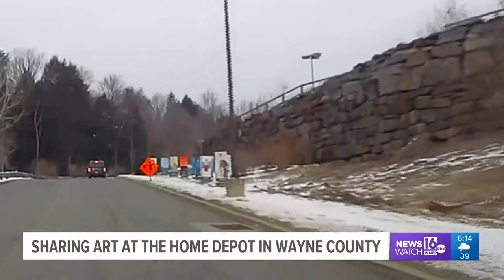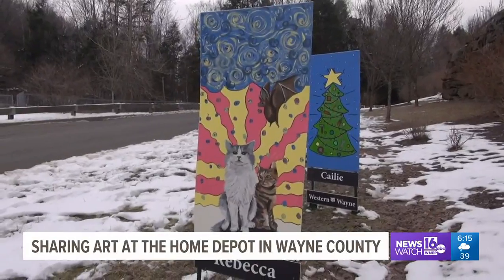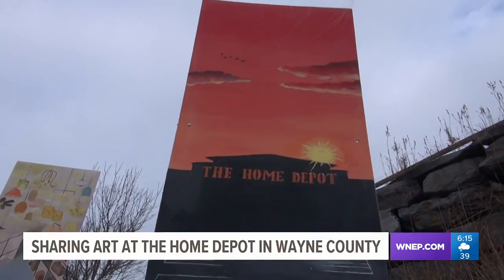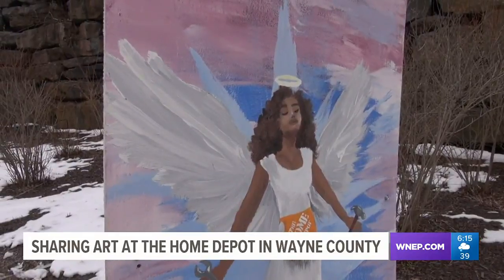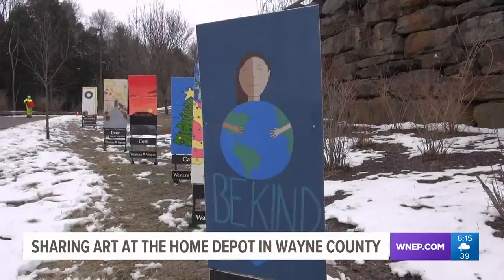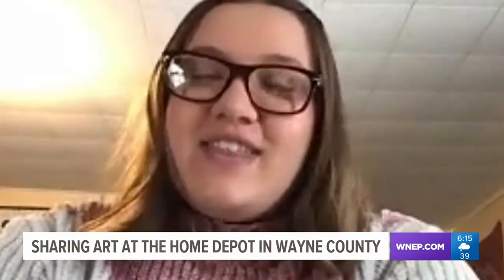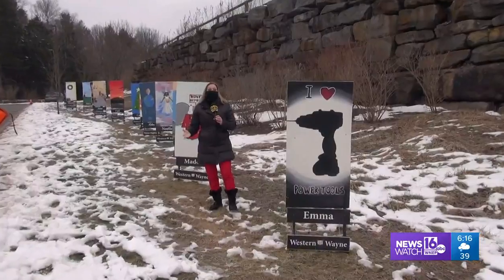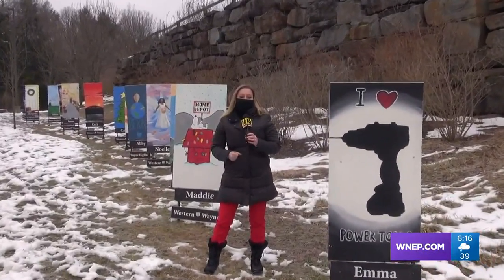Home Depot teams with area students to showcase artwork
Art students in Wayne County are showcasing their work in the most unlikely of places -- how home improvement and art are going hand in hand.